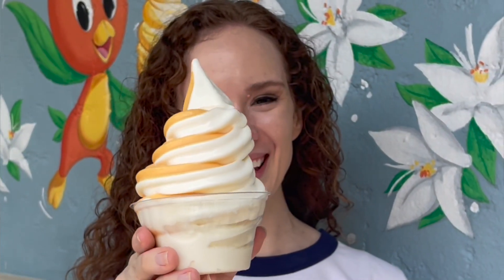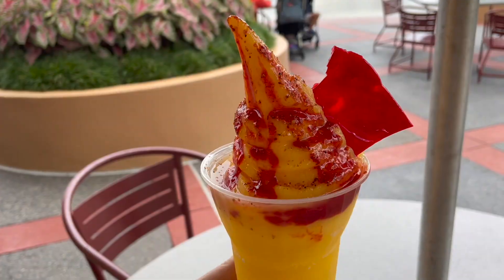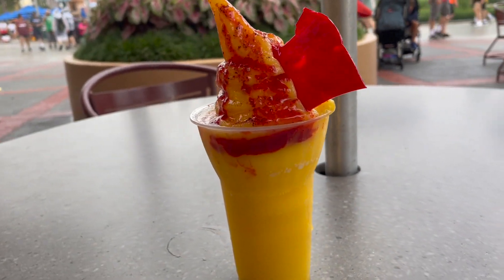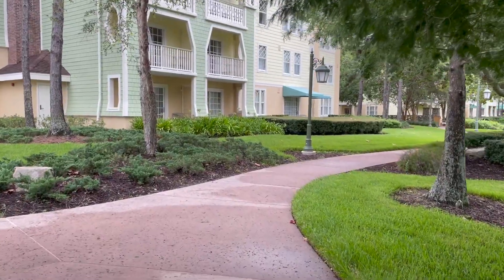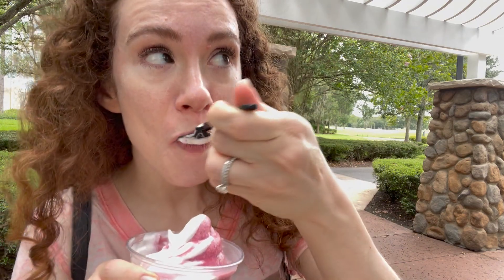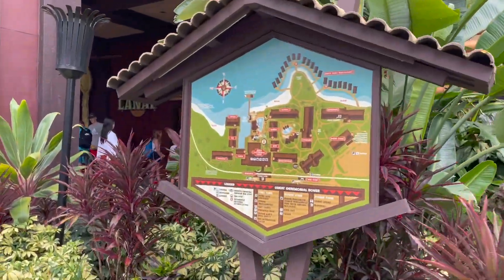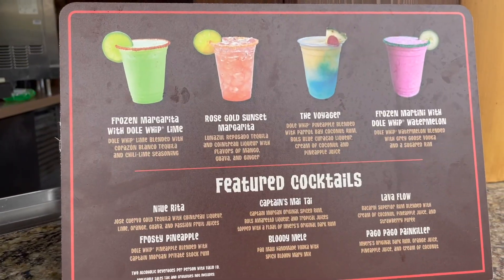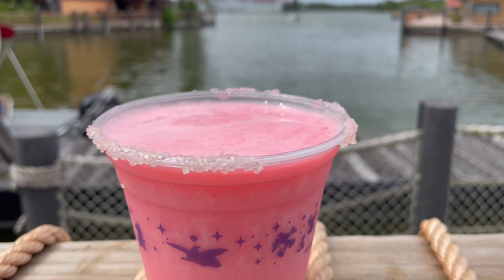Secret Dole Whip treats you may be missing at Disney World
We're on the hunt for the most unique Dole Whip treats for your next Disney World trip! While the classic pineapple is great, we're looking for special flavors that you might not even know exist. We're going to theme parks and resorts to find these tasty treats. Plus we talk about where to find Dole Whip at Disney World and tips for finding unique flavors yourself. If you're a Dole Whip fan, this one is for you!